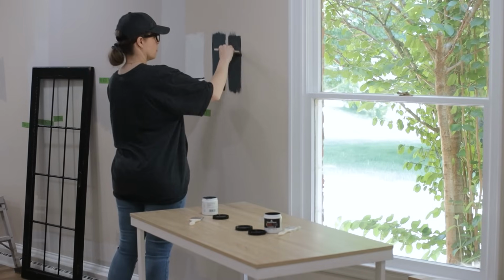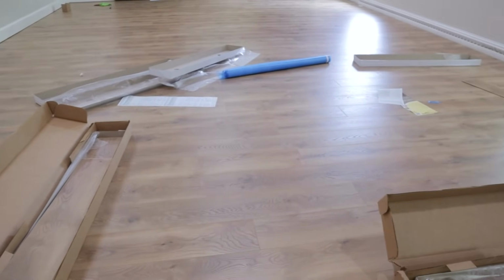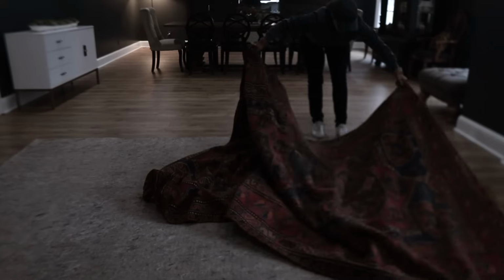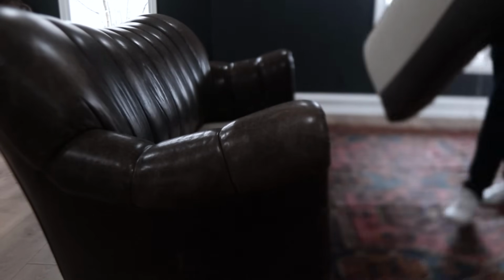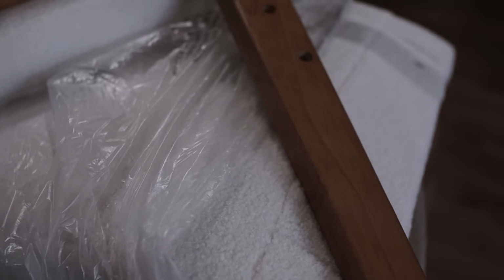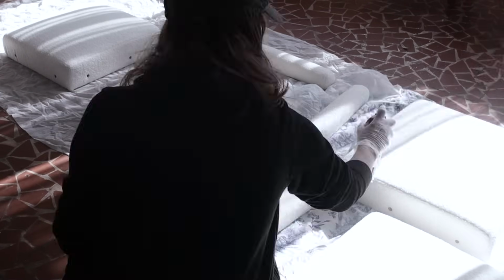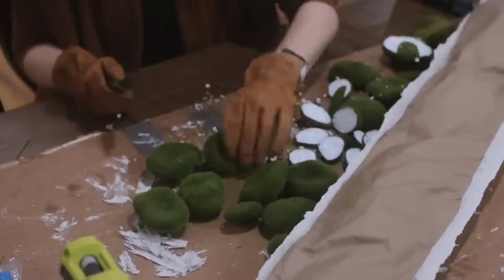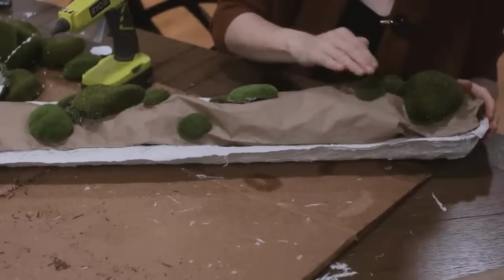🪑 Vintage Meets Modern Sitting Room Makeover Using Thrift Store Finds + Gallery Wall Thrift Finds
Join me as I finally give the sitting area in my dining room the transformation it deserves! Not only am I tackling long-overdue tasks in this neglected space, but I'm also unveiling a stunning makeover that seamlessly blends modern and vintage elements for a timeless and classic look.

💡 In this video, witness the magic as I spruce up my sitting area with a keen eye for design and functionality. I've taken on tasks that have been put off for far too long, and the results are nothing short of spectacular!

🪑 A special shoutout to HERNEST for gifting me two gorgeous modern chairs that add the perfect finishing touch to my revamped sitting room. These sleek and stylish chairs effortlessly complement the vintage elements, creating a harmonious balance between old and new.

Whether you're looking for inspiration for your own home makeover or just enjoy witnessing the transformation of a space, this video is packed with ideas and tips to elevate your dining room's aesthetic. Don't miss out on the reveal of my carefully curated sitting area that now exudes charm, personality, and a touch of modern sophistication.

0:00 Intro
0:38 the before
2:00 oriental rug
2:15 yard sale snippet
2:36 cutting rug pad to size
3:20 leather sofa
4:00 conditioning leather sofa
5:05 assembling chairs
6:50 room layout
7:26 houndstooth pillow covers
9:05 DIY paper mache bowl
12:35 removing console
13:50 hiding tv cords + attaching outlet cover
15:25 gallery wall
17:35 the AFTER

9968

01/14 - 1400